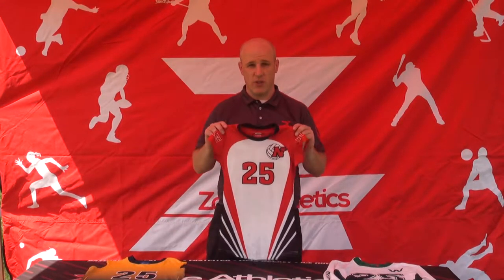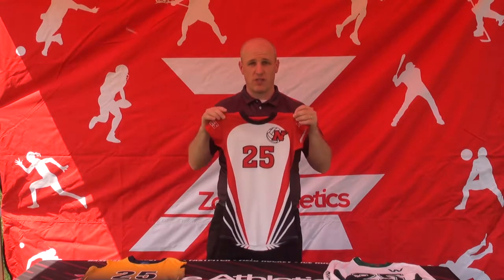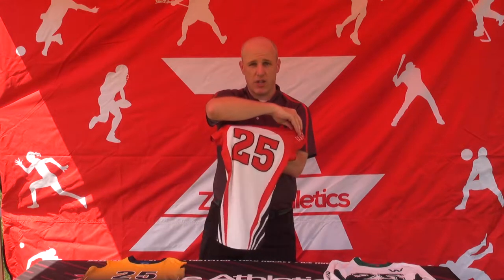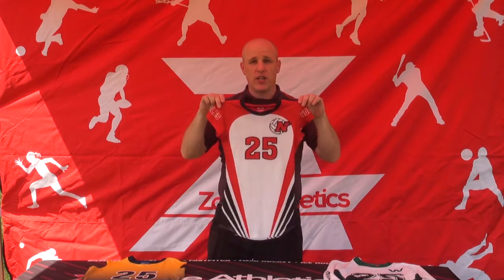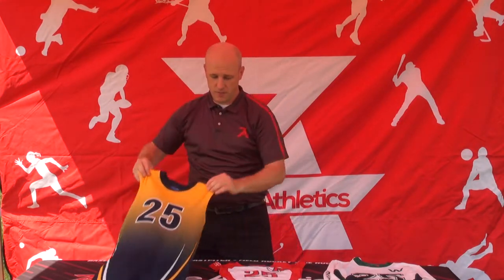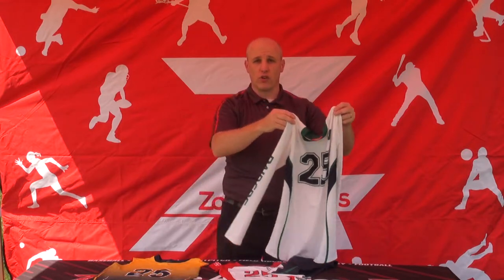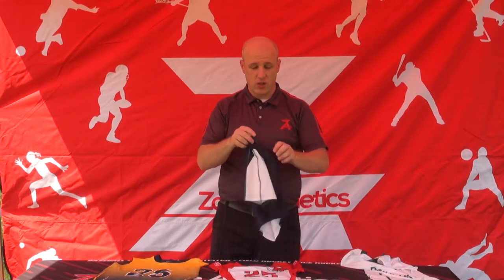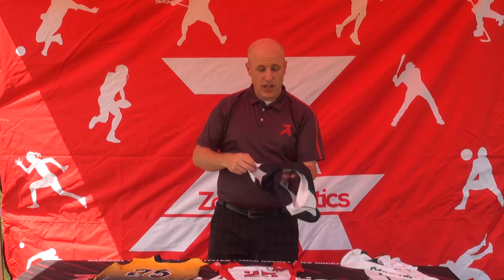Zone Athletics Volleyball Attack Series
Our ZA Attack Line of Womens Volleyball Jerseys offers the latest in performance with great style. These high performance fabrics give our jerseys unsurpassed range of motion, durability and ventilation.

Jersey front construction 210g spandex
Jersey back construction 180g 4-way stretch mesh
Moisture Wicking, Odor Resistant, Stain Release Properties
V-collar made from spandex